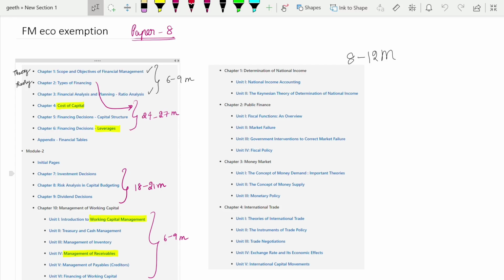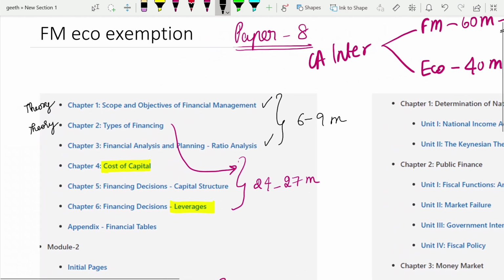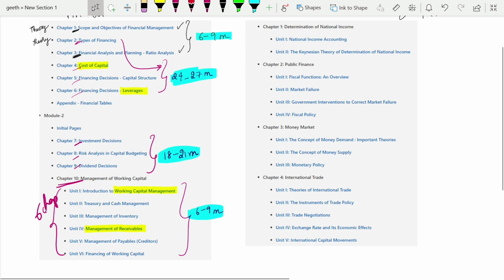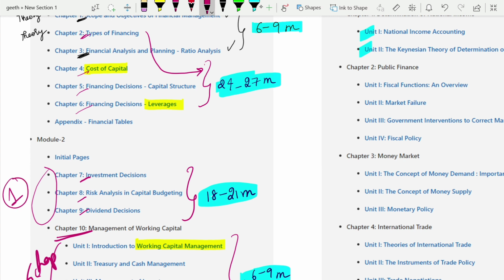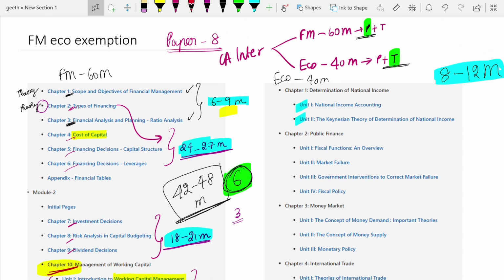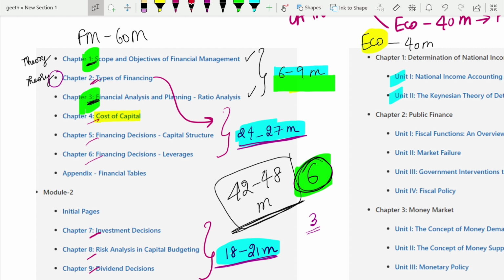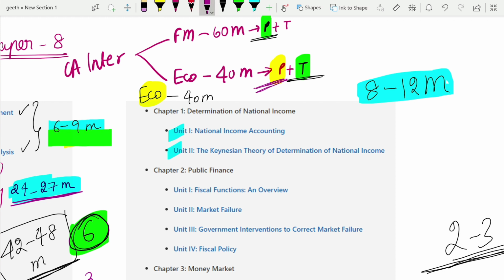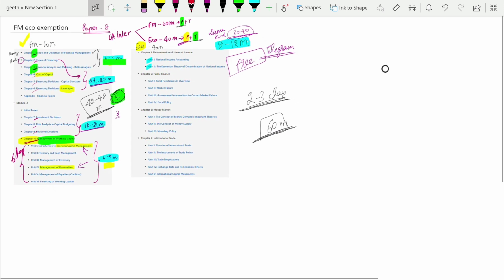How to score 60+ in FM-ECO (in English) || CA Inter/IPCC || Bhavana's Online Academy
Hey guys!
This video will perfectly guide you to score exemption in your CA INTER - PAPER 8 - Financial Management and Economics for finance by telling you the chapter weightage and in which order you have to study the chapters.